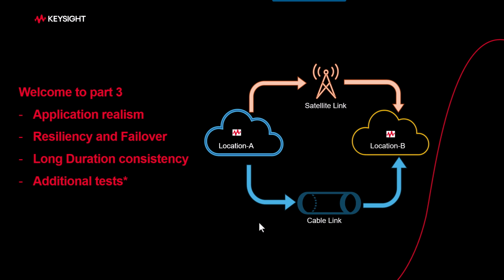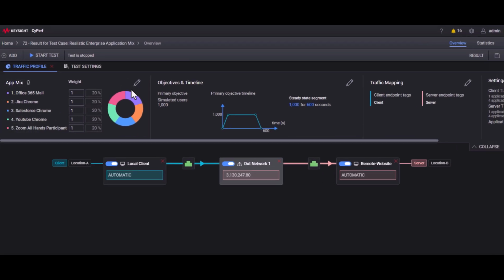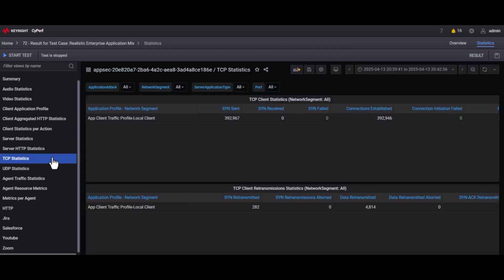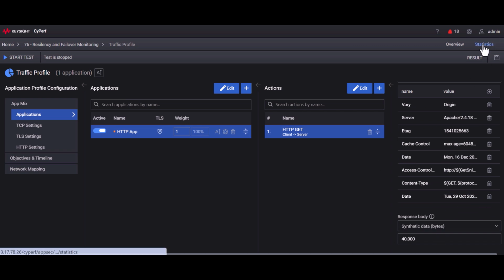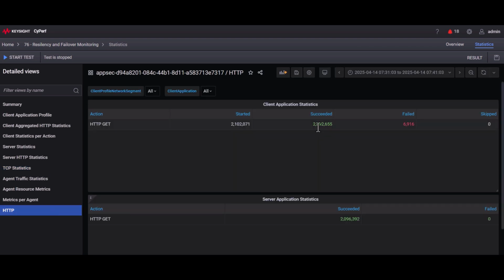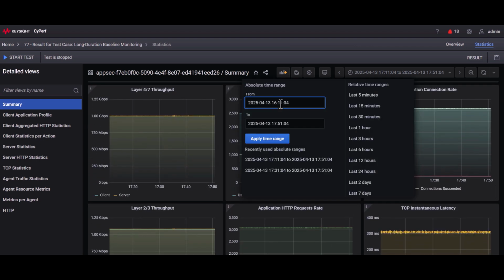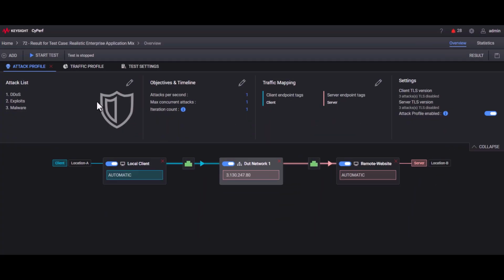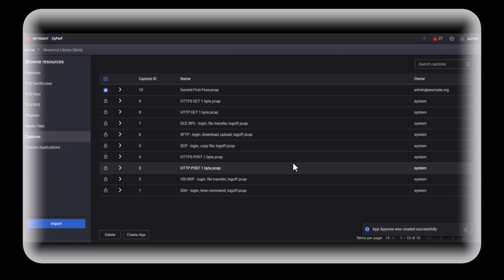Long Distance Performance Test - Part 3: AppRealism Resiliency LongDuration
Long-Distance Performance Test – Part 3: App Realism, Resiliency & Long-Term Monitoring

Description:
In the final installment of our long-distance network testing series, we go beyond throughput and concurrency to explore real application behavior, network resiliency, and long-duration stability—essential for production-grade readiness in distributed cloud and edge environments.

This video features the following test cases:

6. Realistic Enterprise Application Mix
Replays a rich mix of enterprise traffic—including email, file transfers, collaboration tools, and calling apps—across long-distance links. This helps validate performance under typical, mixed-use workloads.

7. Resiliency and Failover under Network Chaos
Tests how the network recovers from impairments like packet loss, jitter, or link flaps. It highlights failover readiness and recovery time. Note: Users need to introduce impairments manually in their testbed.

8. Long-Duration Baseline Monitoring
Observes performance over extended periods to identify anomalies, day-night patterns, or degradation trends. Helps establish a baseline for long-distance link health.

We also explore a few additional testing ideas and wrap up the series with takeaways on how to go beyond traditional point-in-time bandwidth tools.